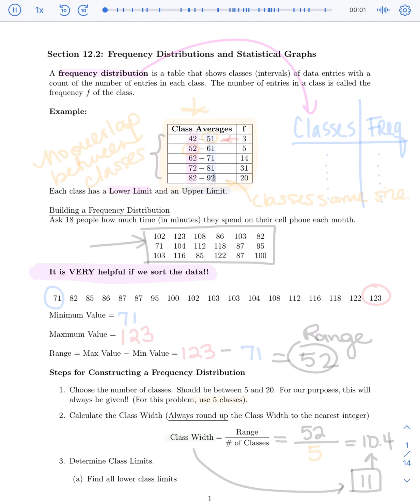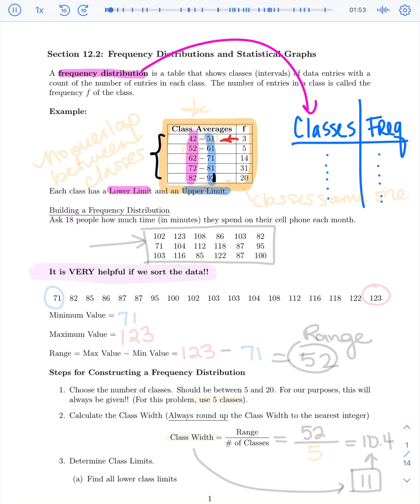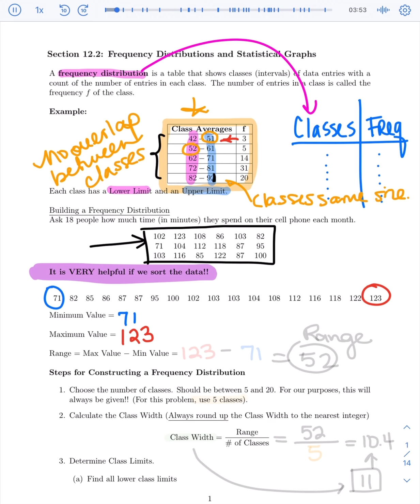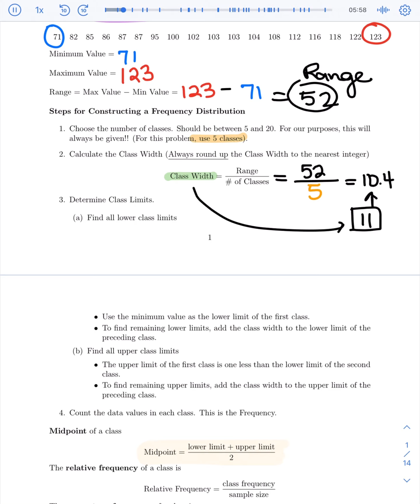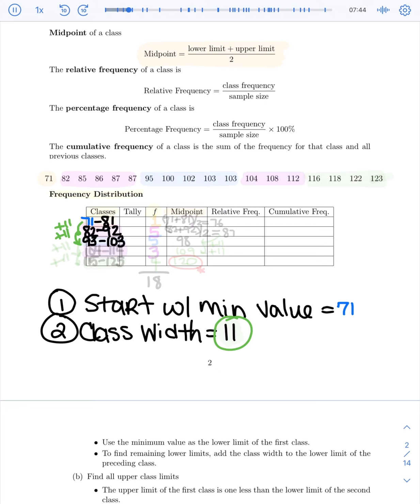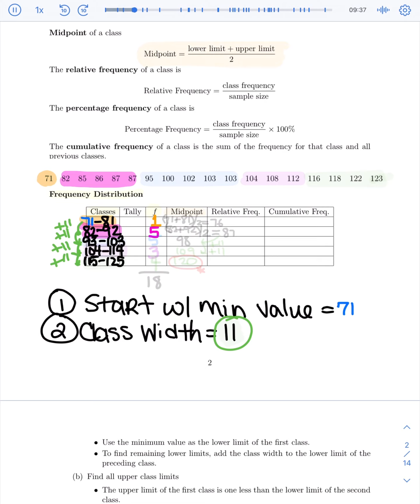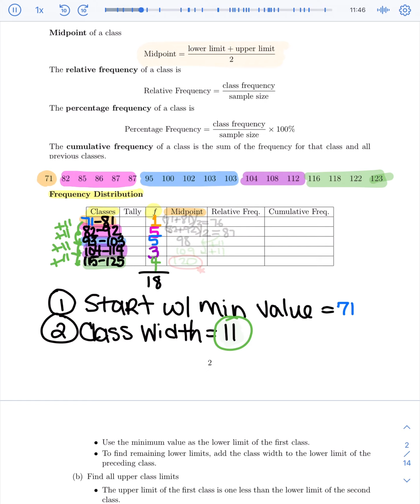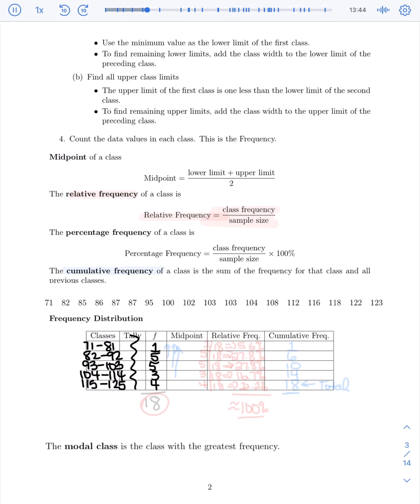MGF 1106 Chapter 12 Section 2 Part 1